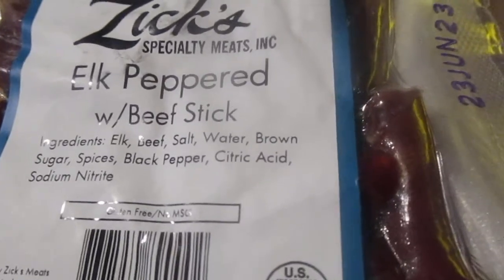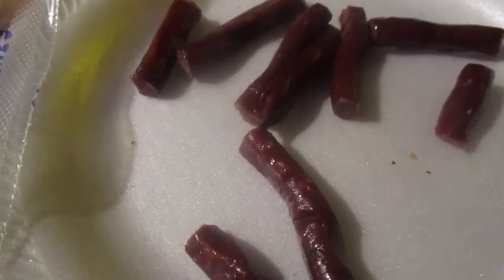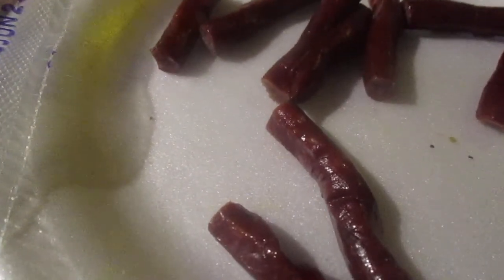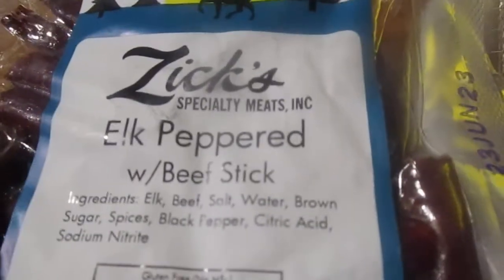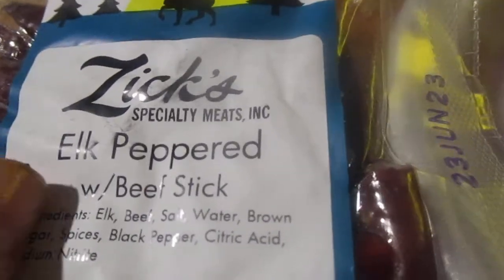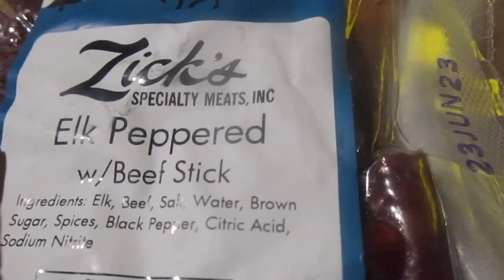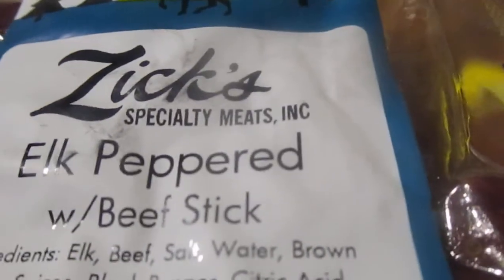Zick's Specialty Meats Elk Peppered Beef Stick